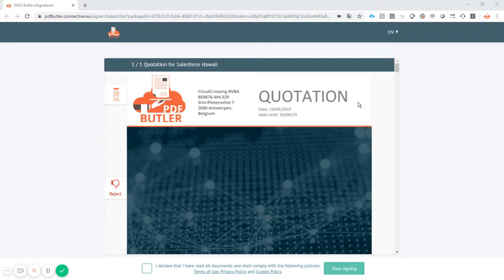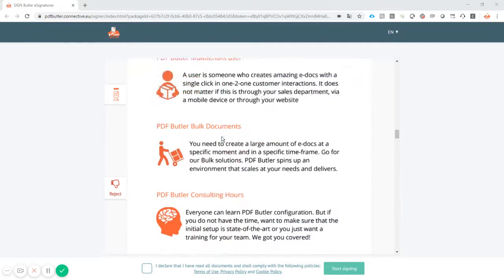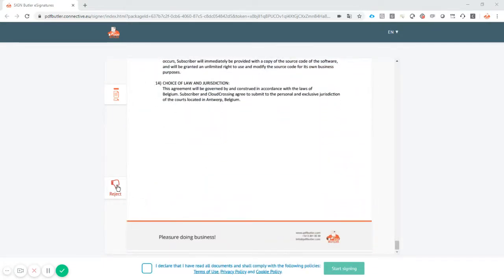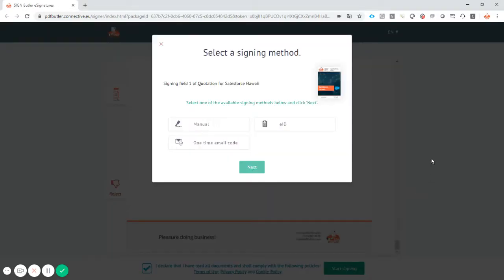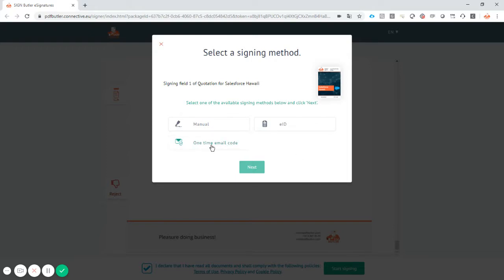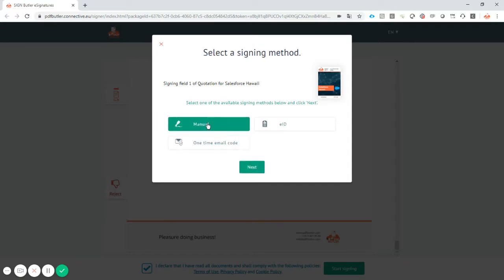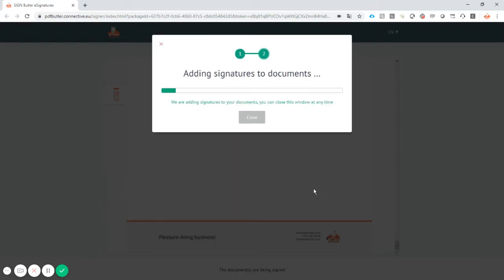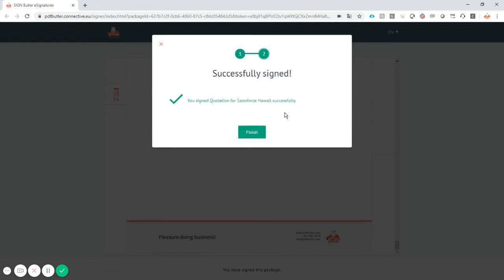SIGN Butler eSignatures Sign on screen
Shows you how you can sign a document with SIGN Butler